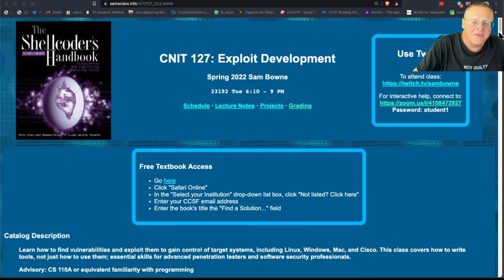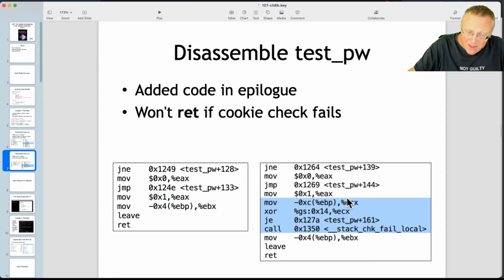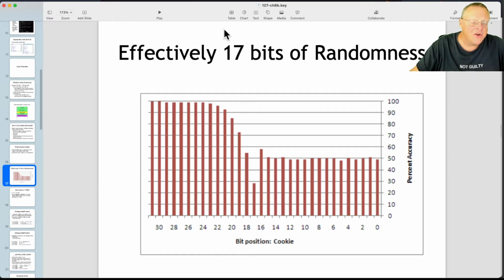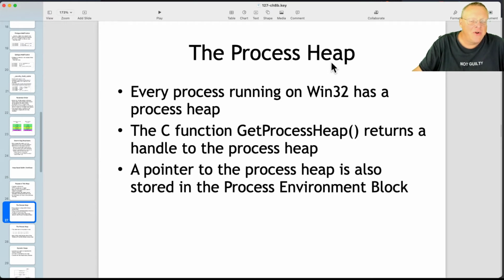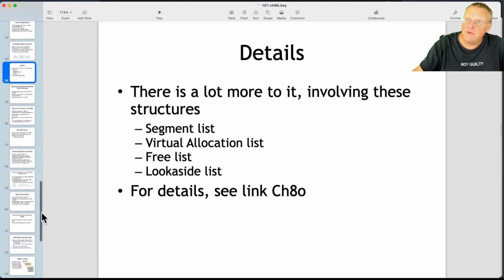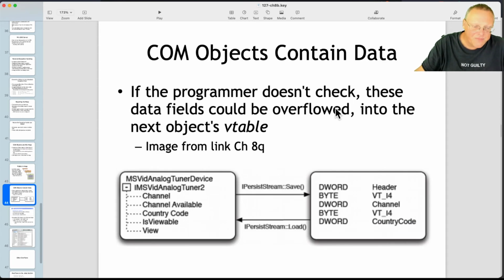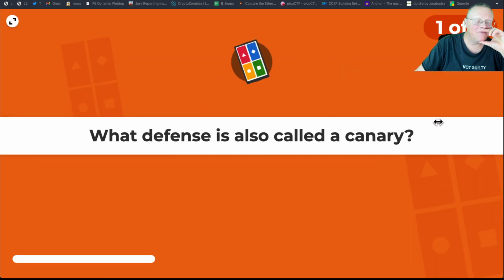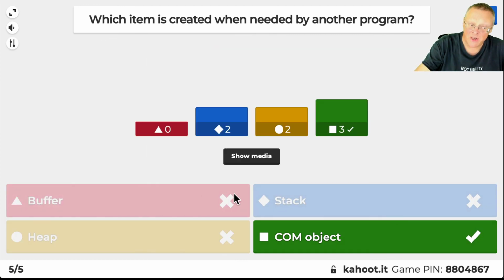Ch 8 Windows overflows Part 2